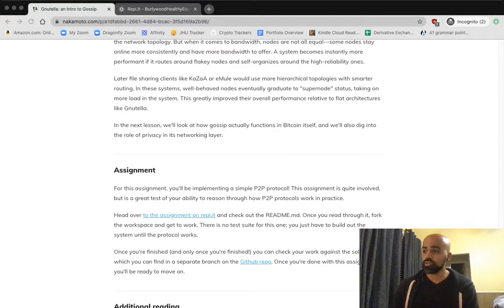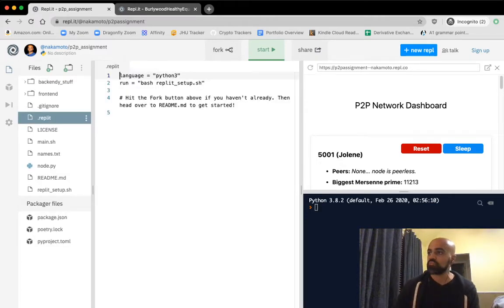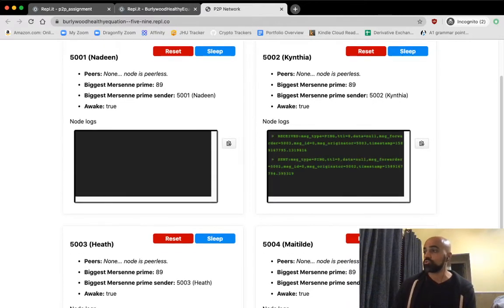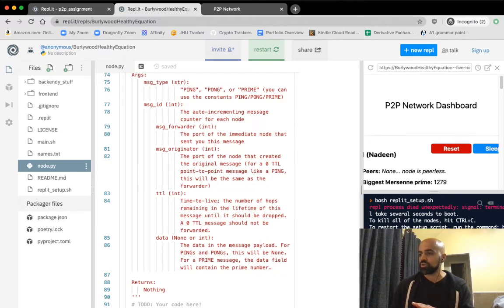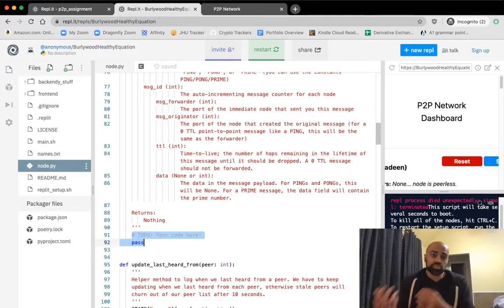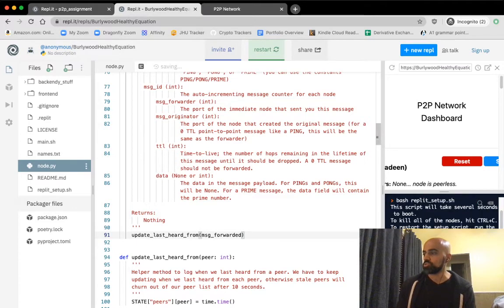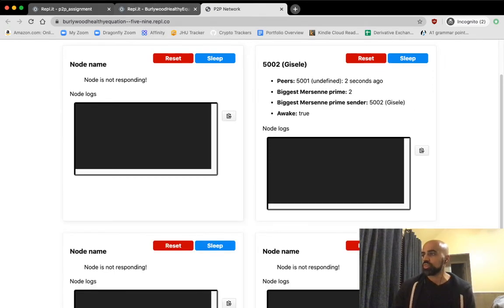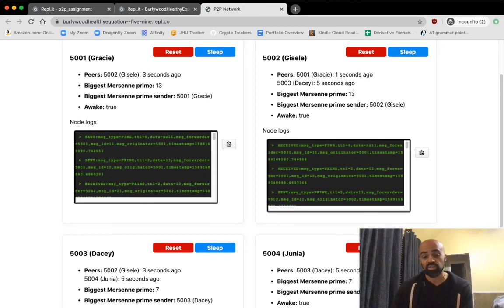P2P Assignment - Instructions